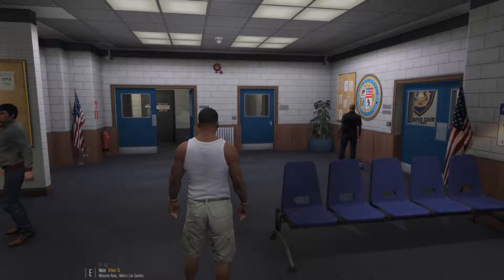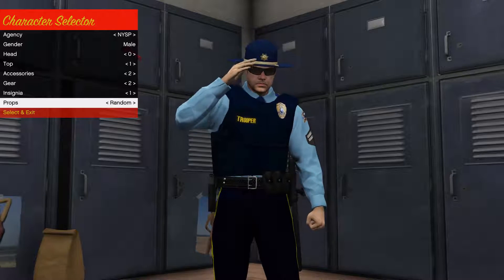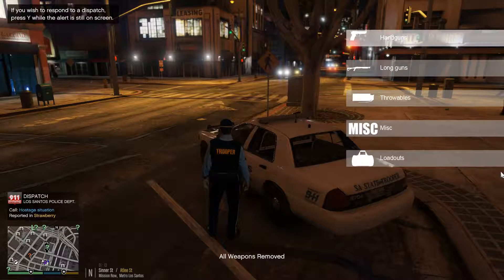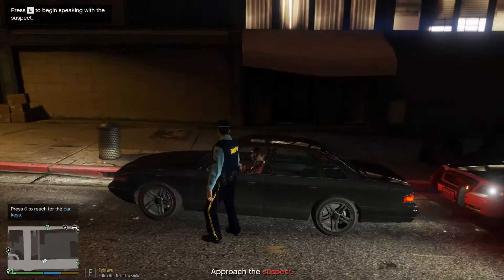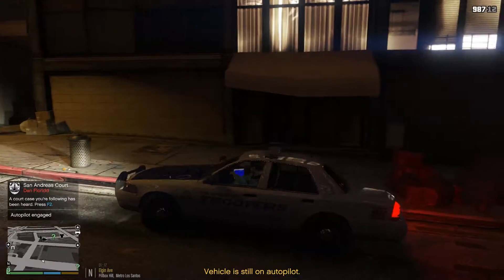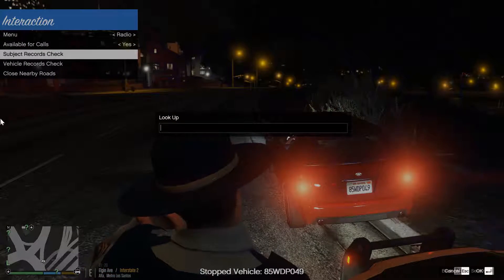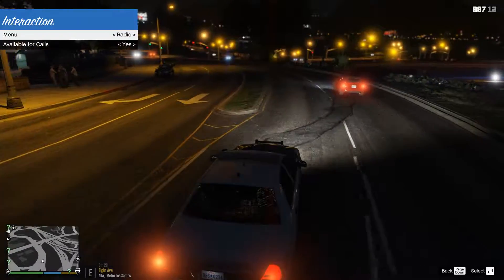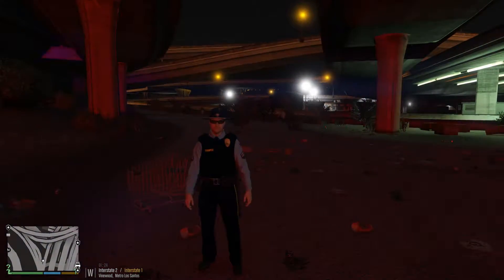GTA 5 - LSPDFR EP149 - Biker assho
• Vehicle:
•F5544•